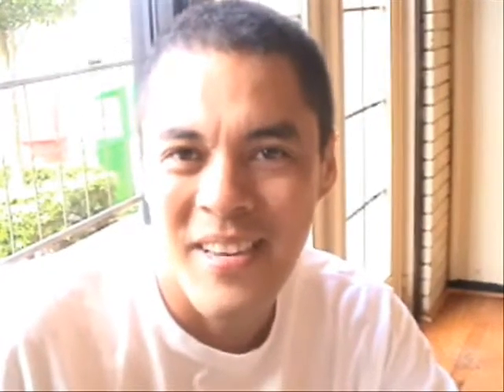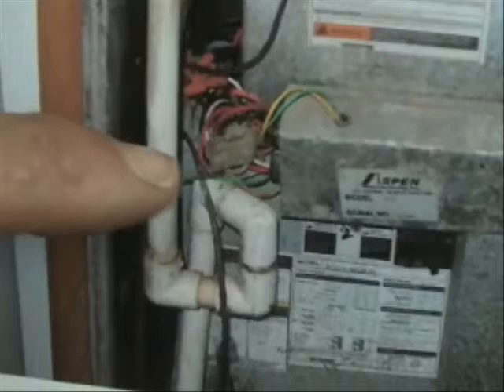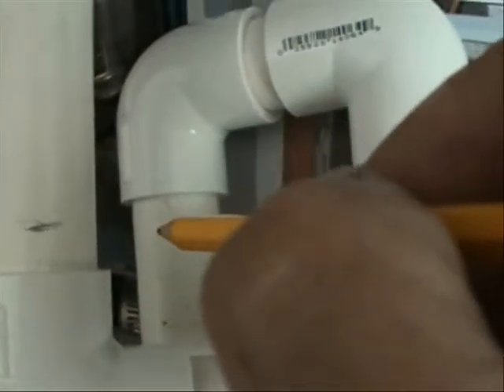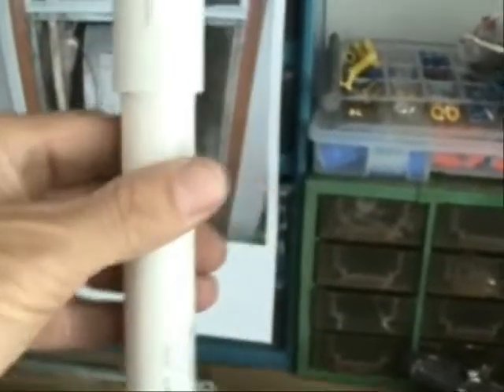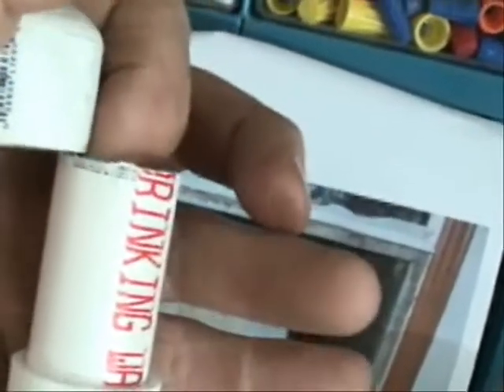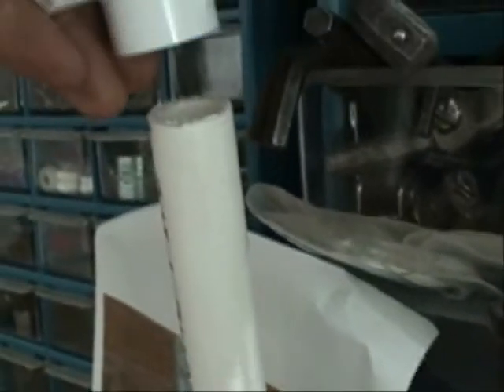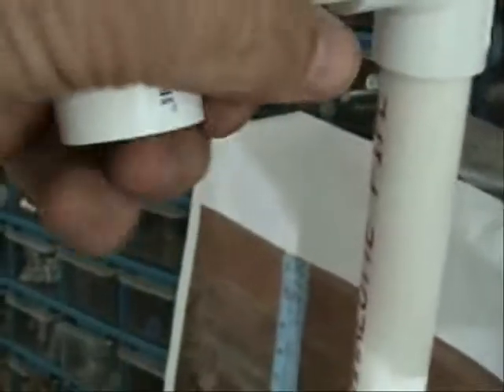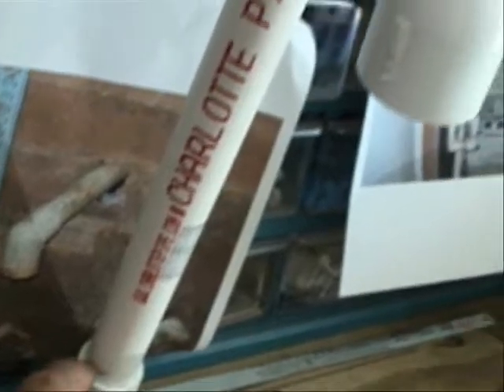HVAC condensate p-traps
Neil and I had a great time together and I give my opinion about how one of my viewers can fix a condensate drain problem.

DFm8fbhU6c8EhwFAXy2MjA5MDGnBbJBntg